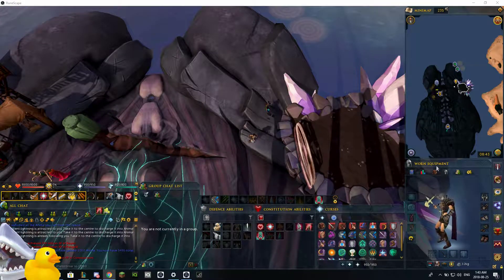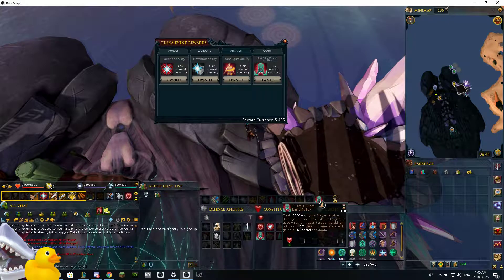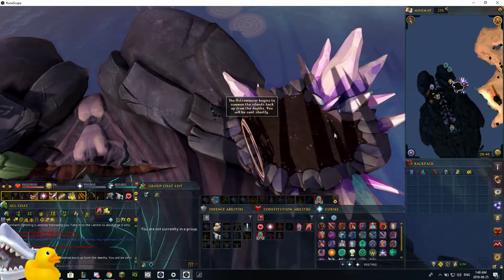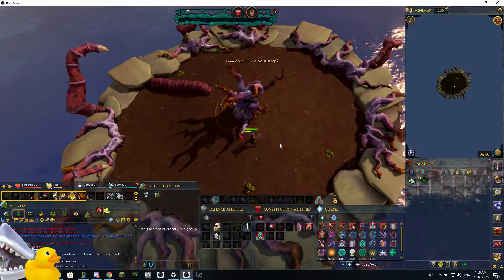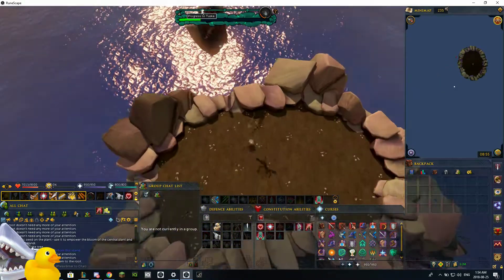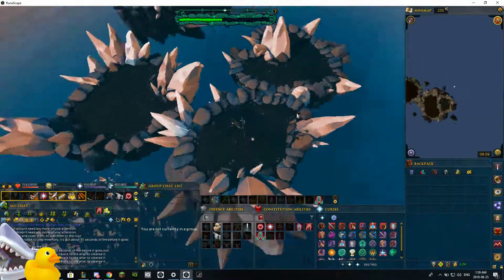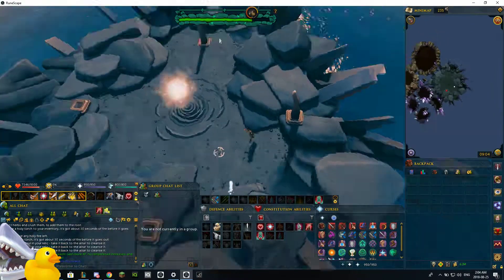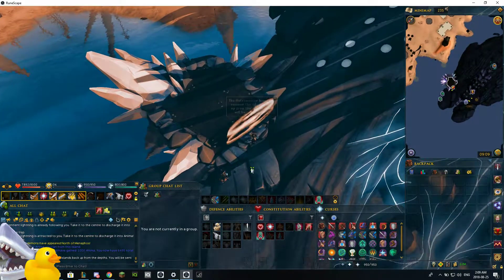Anima Islands 2018 Tutorial! Runescape3 Minigame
Simple Tutorial for Anima Islands RS3